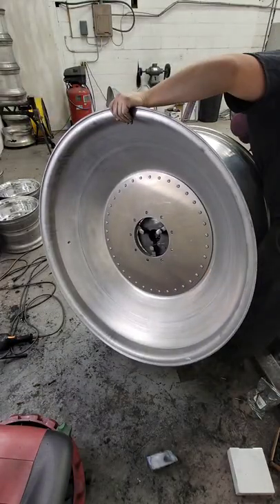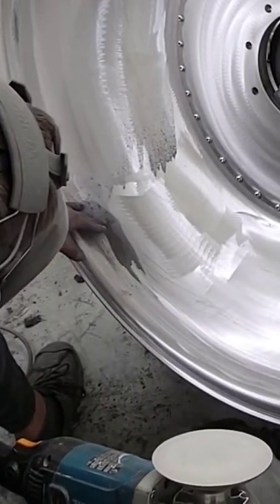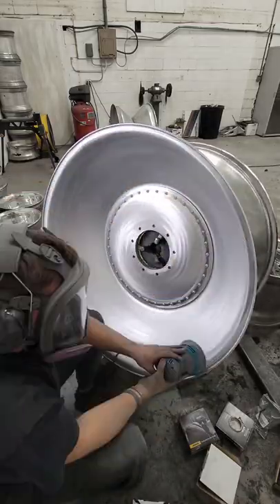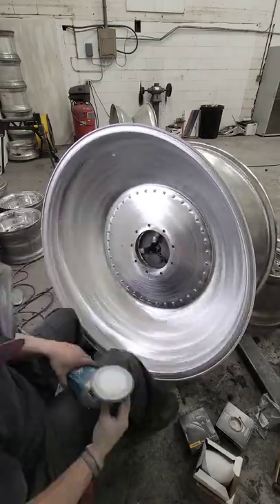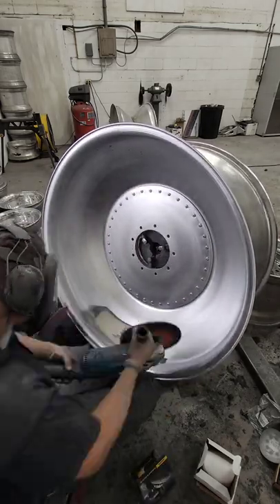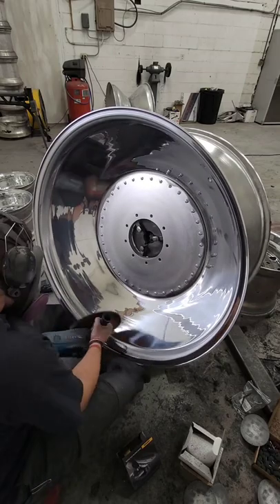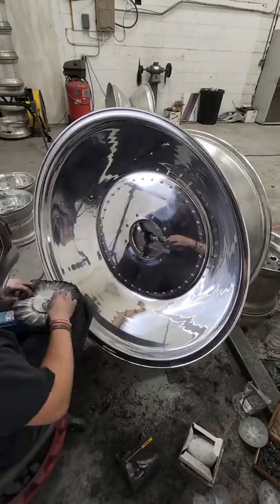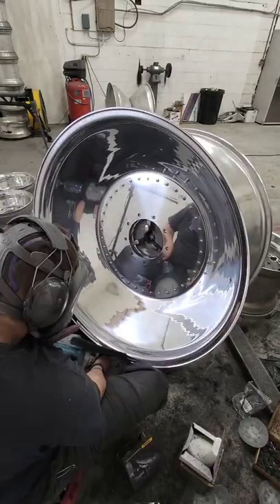Satisfying Process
satisfying sanding and polishing video of this tractor wheel. it's 38" diameter and made by hand from what I'm told. they have a hand operated spin forge.

I hope you enjoy this video. all products you see are Available